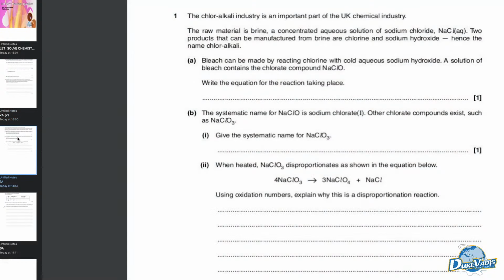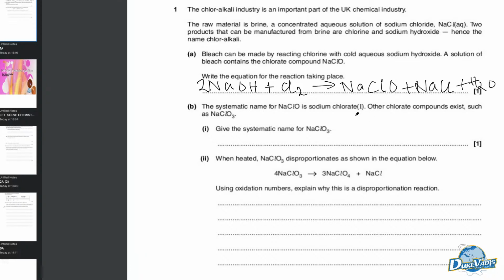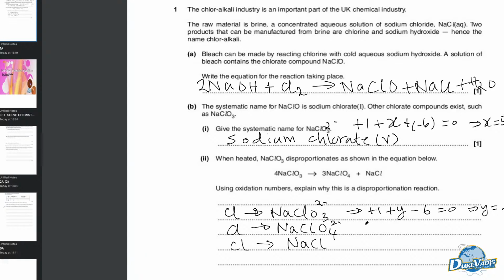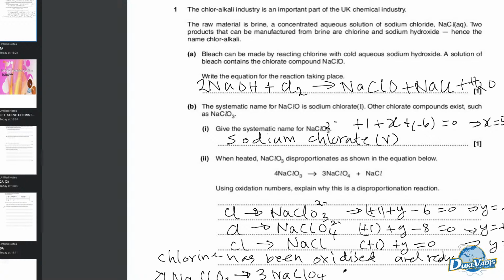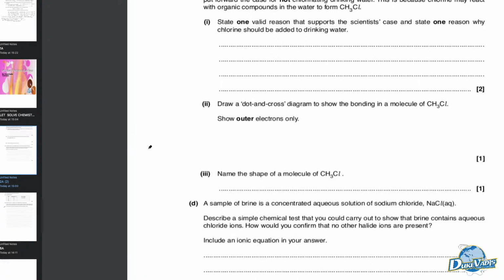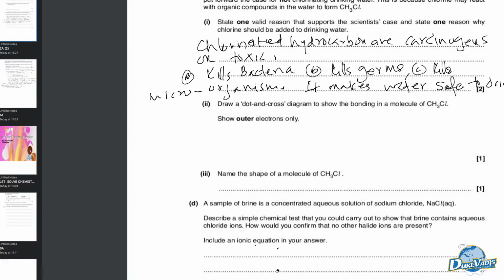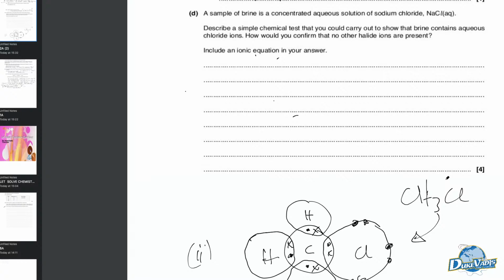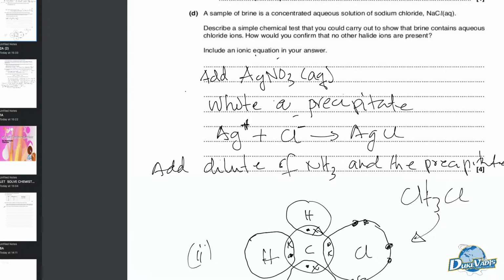LET SOLVE CHEMISTRY QUESTIONS VOL1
LET SOLVE CHEMISTRY QUESTIONS VOL1  LECTURE1